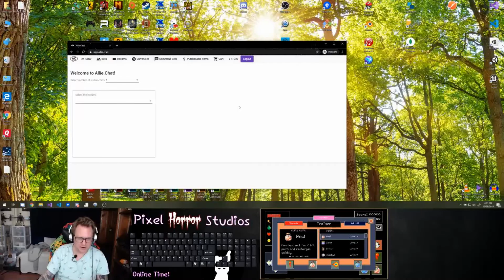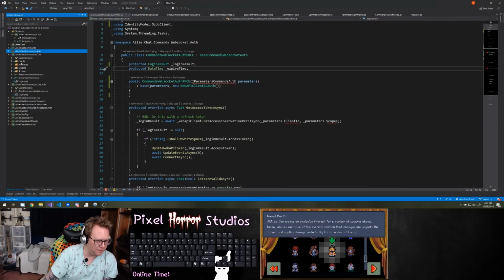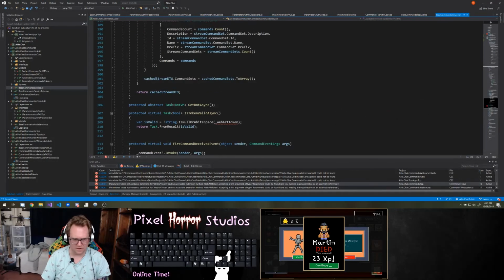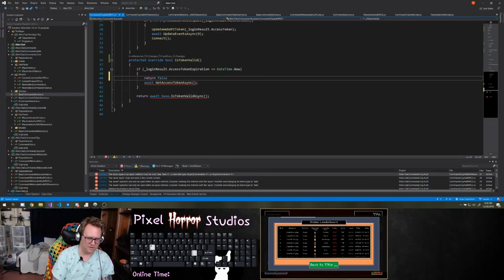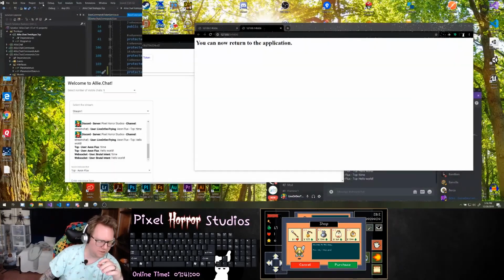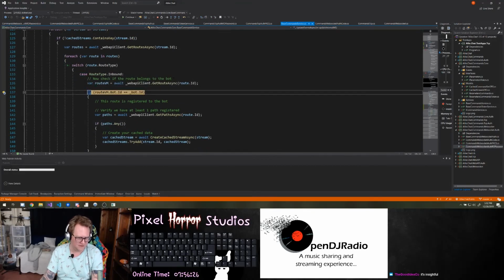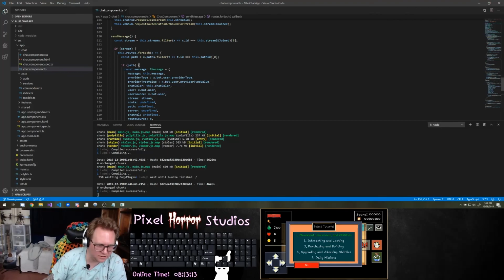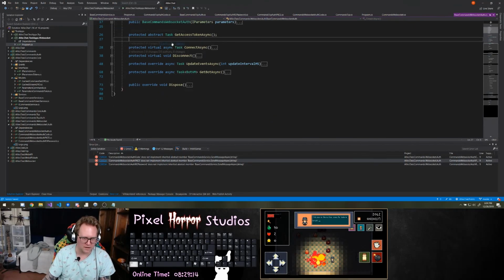Finish Test Commands Module Allie Chat Angular CLI / Asp.NET Core 2.2 / Websocket / TCP RSS Routing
In this video we complete the creation of a commands module for Allie.Chat. It is ultimately published to nuget in the next 2 videos. The commands module retrieves an access token from the Identity Server and uses the WebAPI / Tcp / Websocket connection to check messages for commands registered on the webapp

Allie.Chat is an Asp.NET Core 2.2 web application that uses SignalR and WebAPI for the data transfer layer. We are using Entity Framework for the ORM and Sql Server for the Database. We are also using Angular CLI for the frontend. This application has been designed as N-Tier and features 10 different microservices in addition to the 4 web applications. Published nuget packages are available to ease connection between Discord, Twitch, Tcp, and Websocket.

Allie.Chat is a message aggregating web application that lets you register bots for providers and route incoming messages into outbound streams through any of the bots you created. This makes Allie.Chat your messaging Ally for aggregating and routing different messages, as well as a viable solution for your own networking needs.